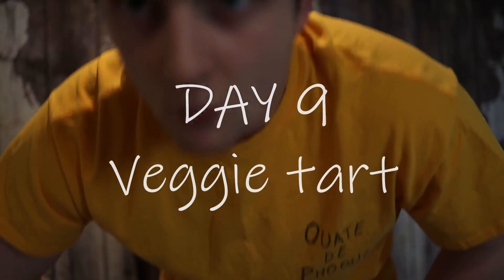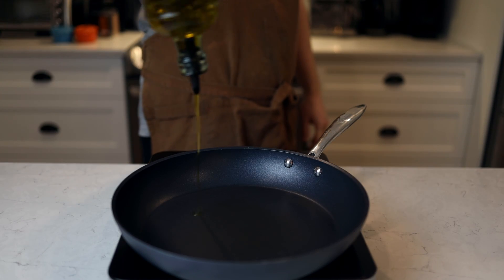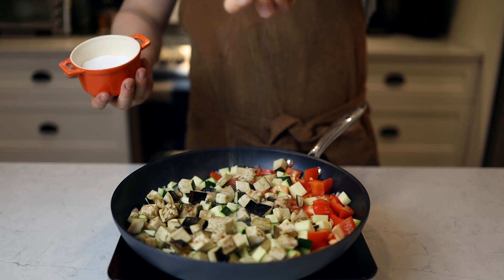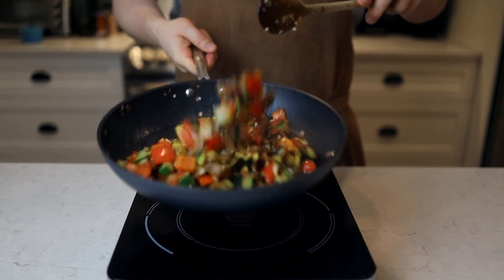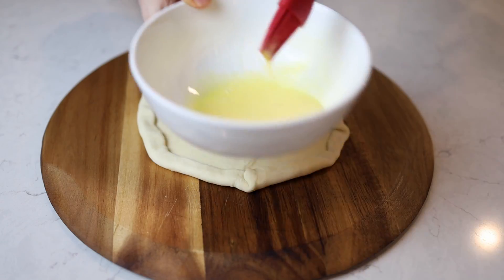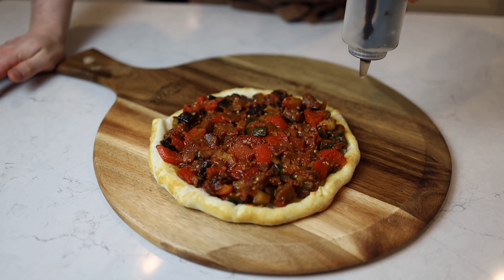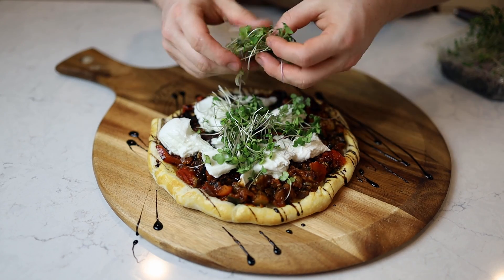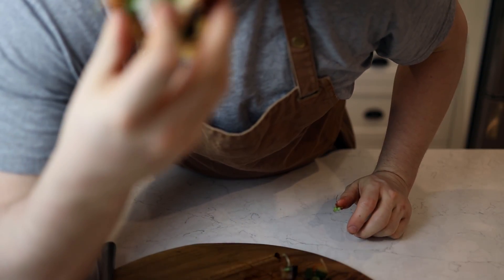Day 9 - veggie tart | Simple Flavor | 30 day of cooking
Day 9 of a 30 day of simple yet flavorful recipes to help you build up flavor in your home kitchen! We are creating a magical veggie tart!

Thx to my friend for all the music here is soundcloud go check him out

Recipe:

-BALSAMIC REDUCTION
1/2 cup balsamic vinegar
2 tbsp sugar

-VEGGIE MIX
4 cup mix veggie (eggplant,zucchini,red pepper,etc..)
1 cup red oignon
3 garlic clove
2 spring thyme
1 tsp paprika
1 tsp cayenne
1 cup passata (tomato sauce)
Q.S. salt,pepper,oil

-TART
1 sheet puff pastry
1 egg + 1 tbsp creme (for eggwash)

-PLATING
1 fresh mozz ball
Q.S. sprout
Q.S. finishing sea salt